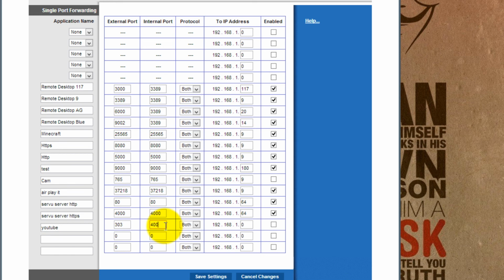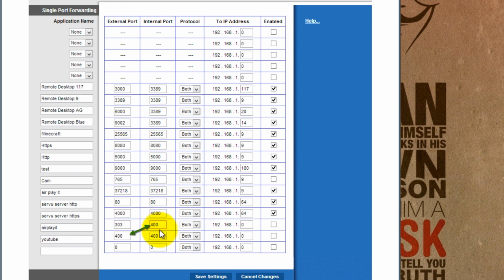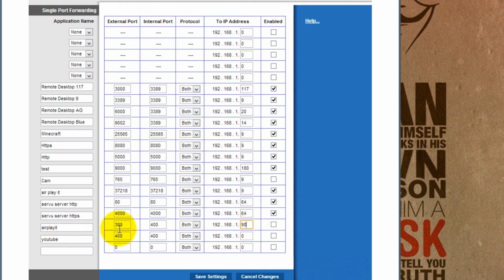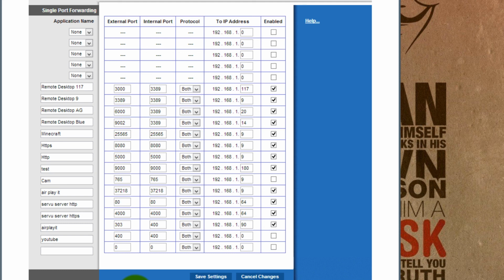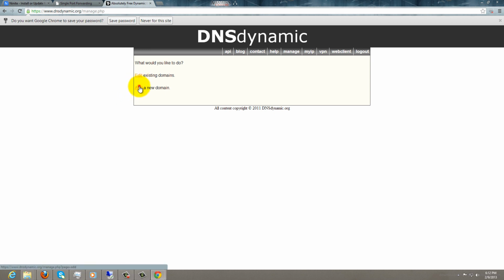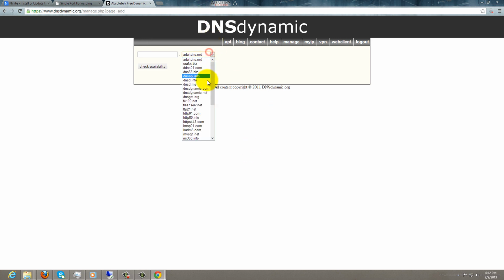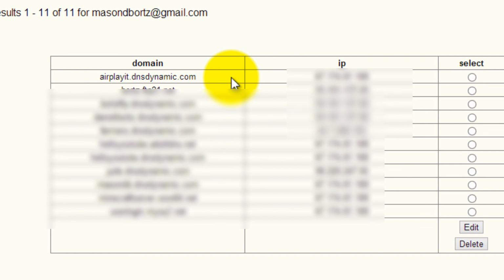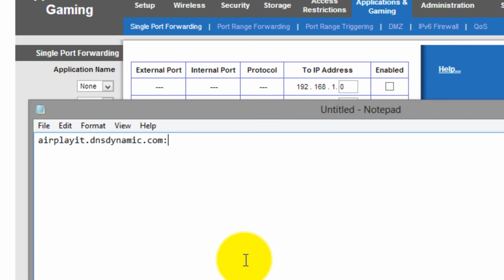Port Fowarding: Answered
Port Forwarding can be complicated, I give you basic knowledge and understanding of it, in a short easy to understand video.